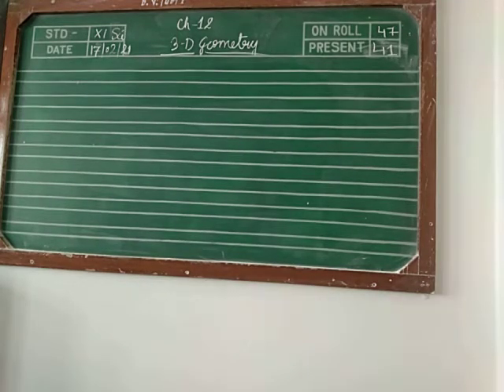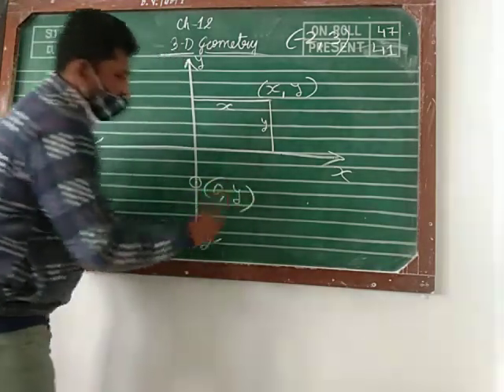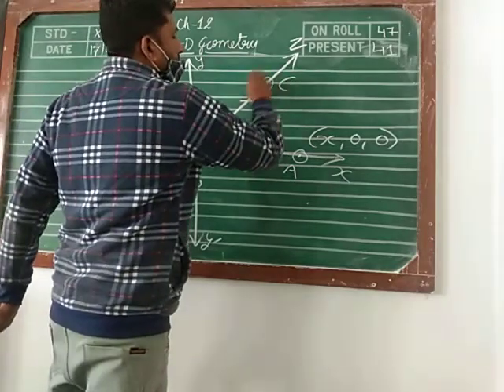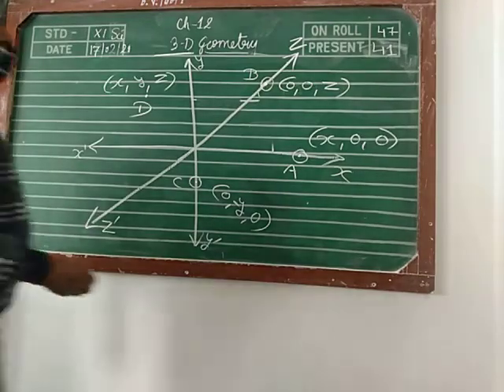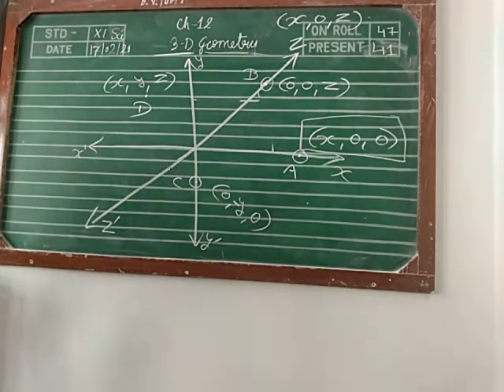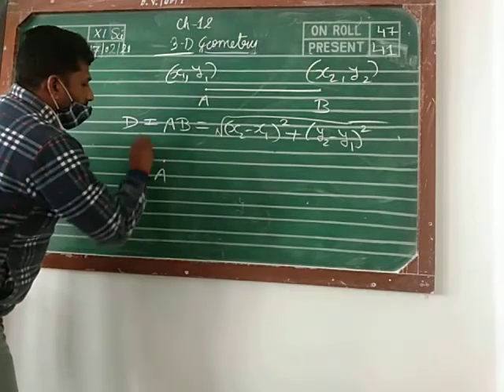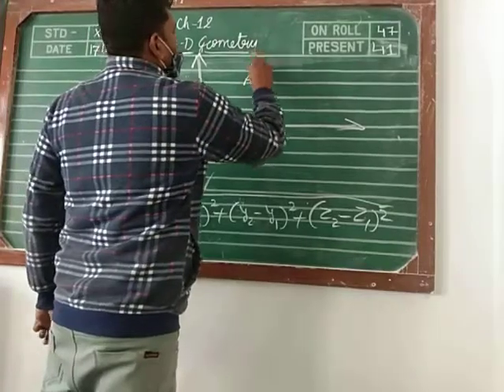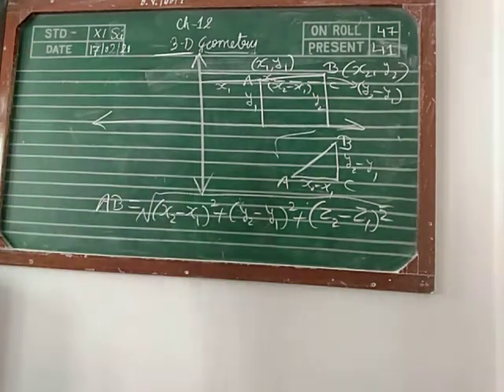cl11_maths_ch12_coordinate_geometry_pr1_220221